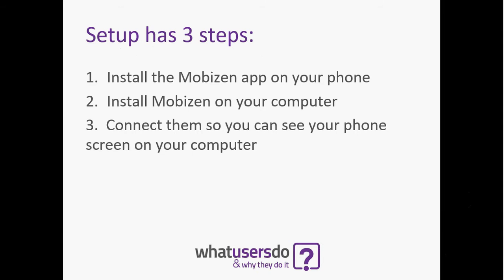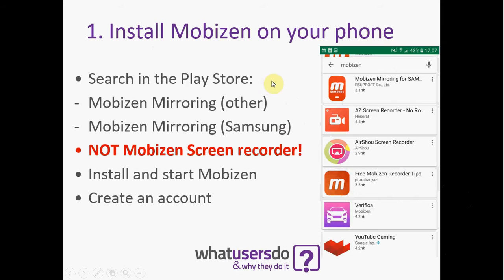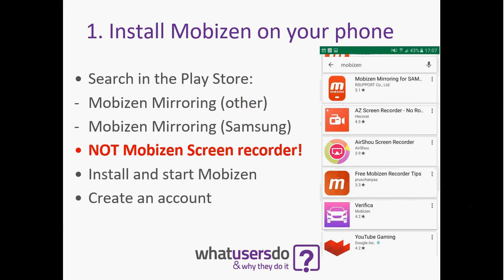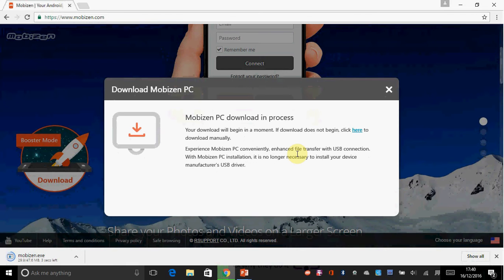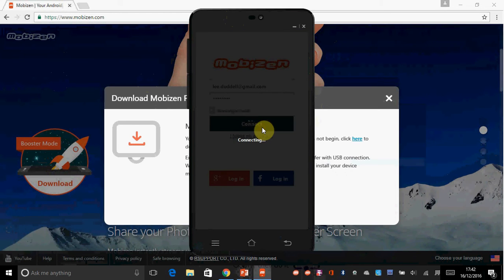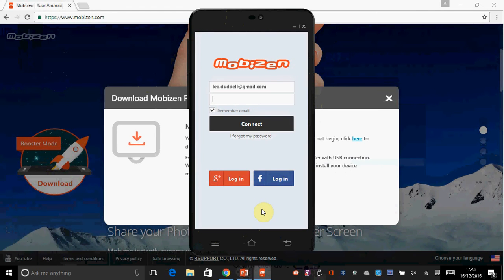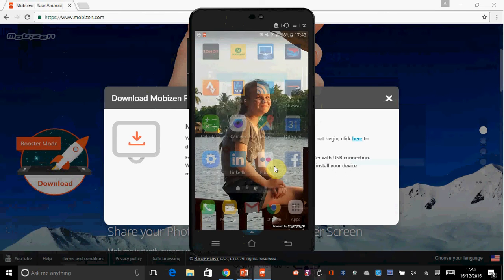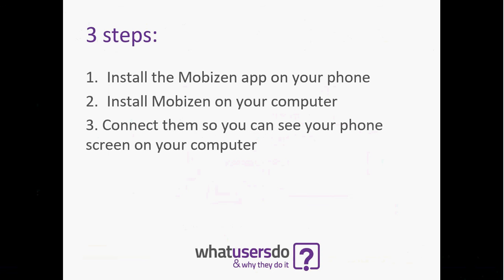mobizen setup dec 2016 2